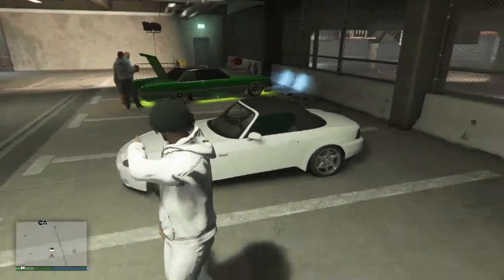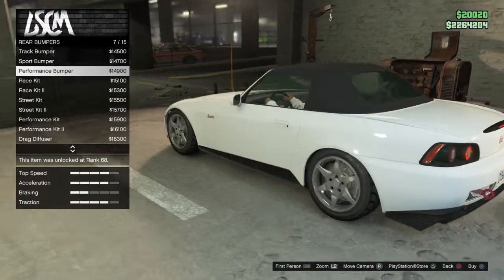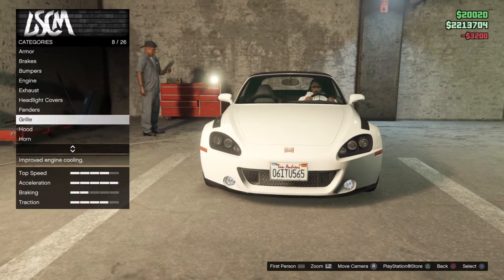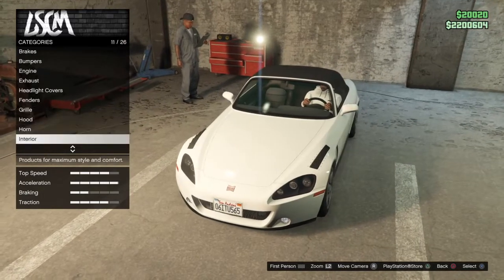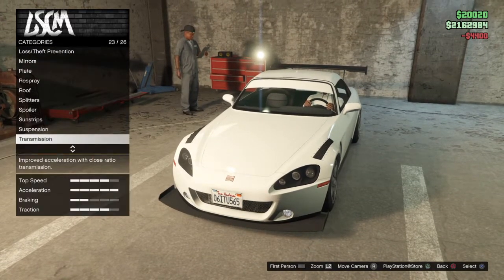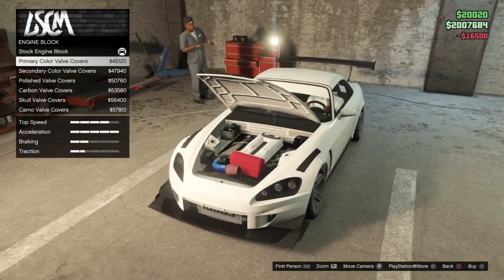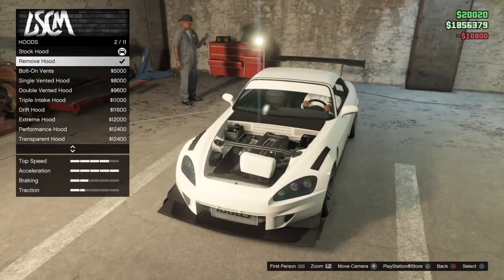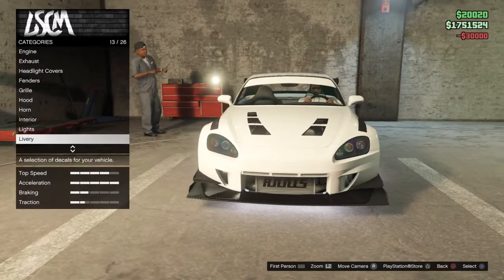CUSTOMIZING THE RT3000 *GTA TUNERS DLC* As to be one of the best cars in game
In the work of creating a discord server for car meets. With this new dlc being around cars i wanna bring car culture people toghter, so if interested let me know down below.